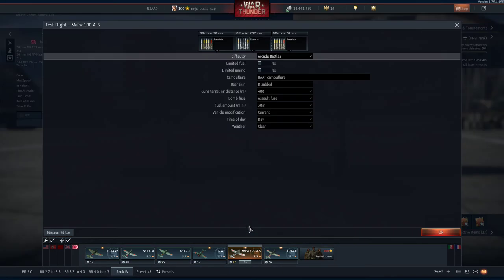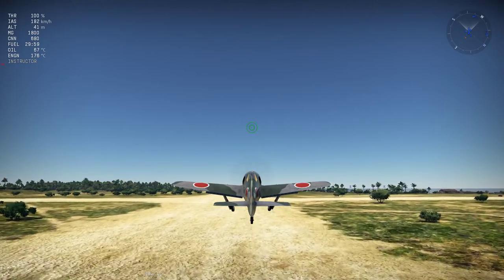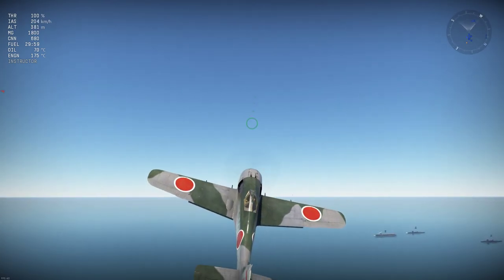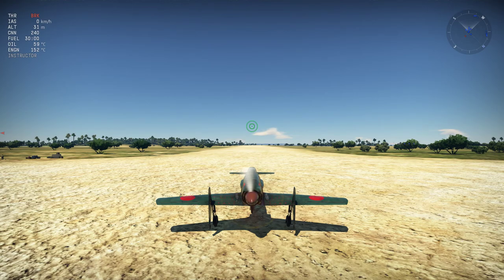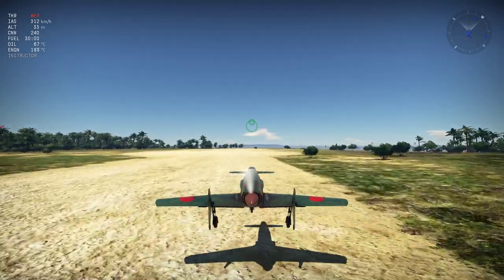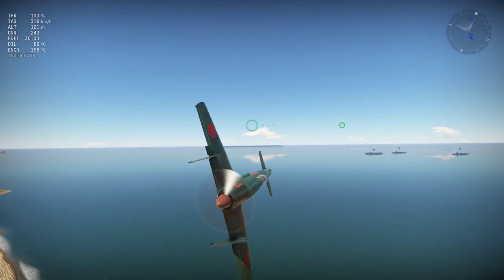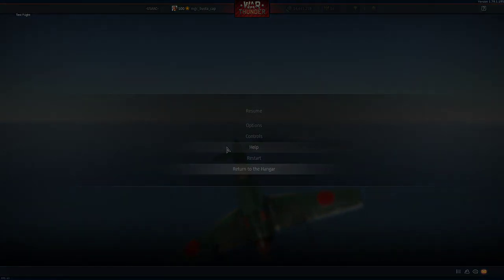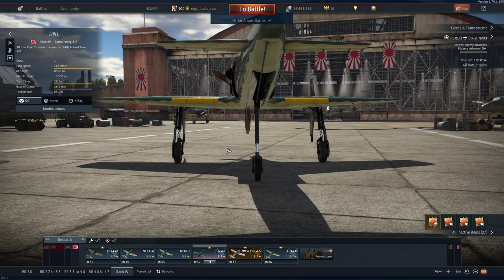War Thunder J7W1 troubleshooting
Here's another video.

FW is working fine.  The J7 is not.

I also tested the XP55...it is acting the same as the J7.

Not sure what's going on here.  Gaijin changed something.  I changed nothing.